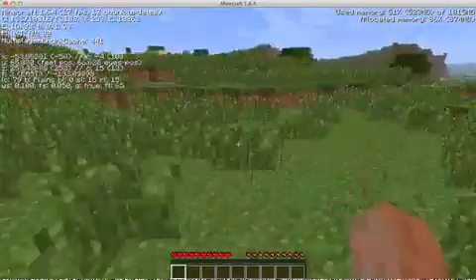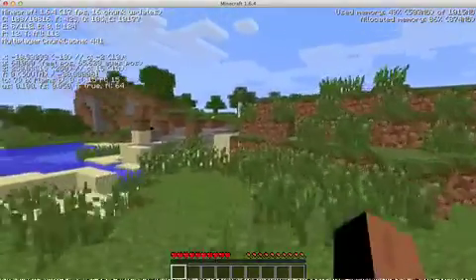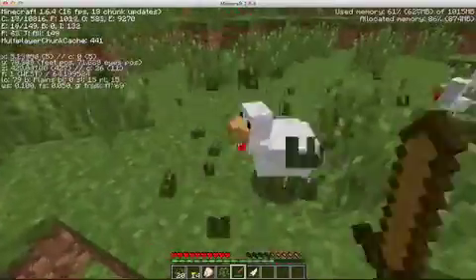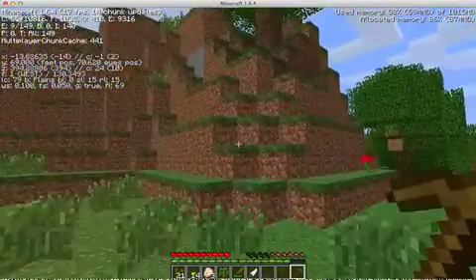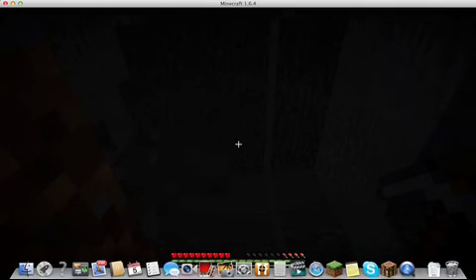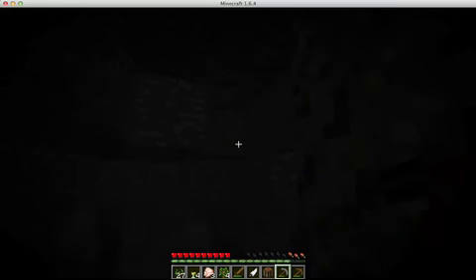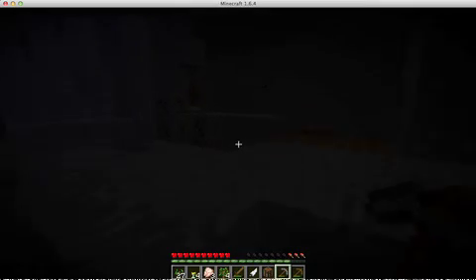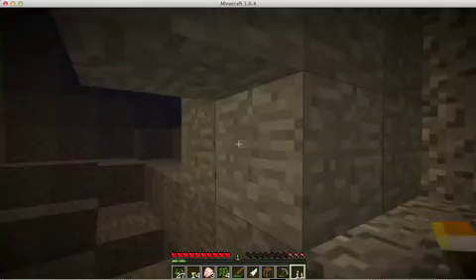Mango Plays Minecraft #1 - Caves Of Death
This is the first video of many in the series